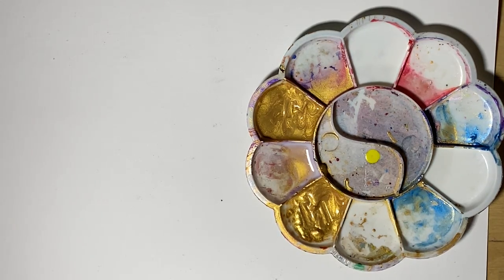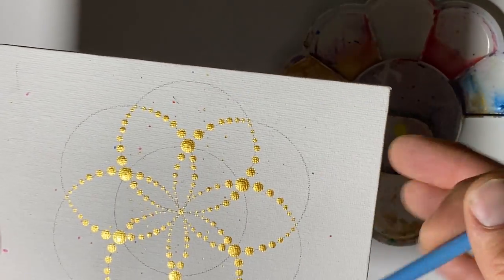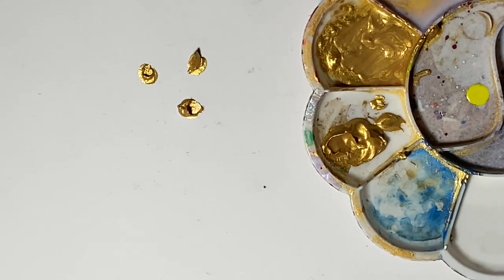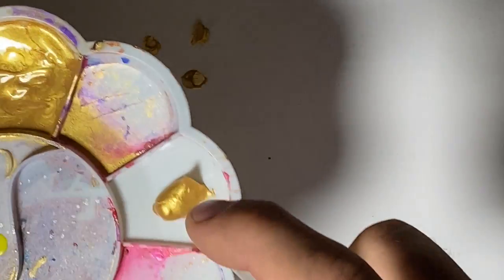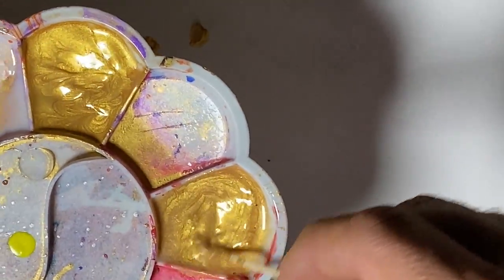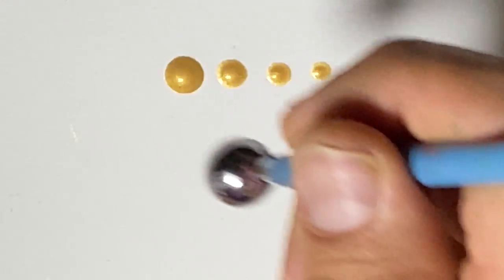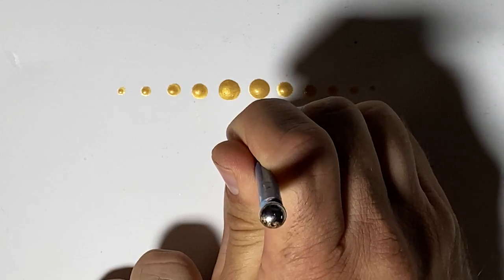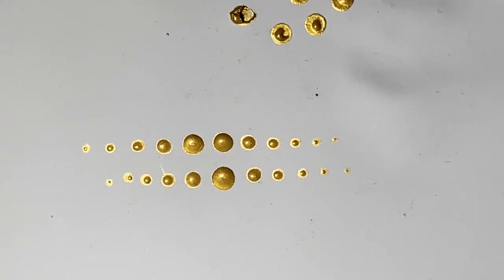Intro to Dot Art: Mixing Paint and Types of Tools - Making Mandalas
I know when I started, I was lost and had to learn through trial and error.

I will be explaining how to mix paint and its consistency and the difference between flat tools and rounded tools.

You use acrylic paint - I tend to use Arteza but I've tried other paints. You'll eventually find your favorites.

Example of round tools:

Example of flat tools: